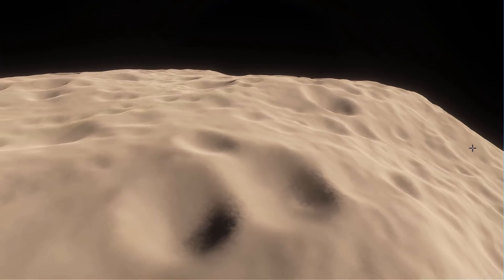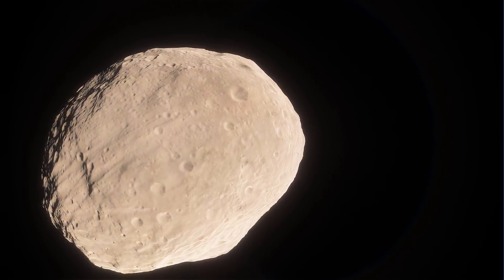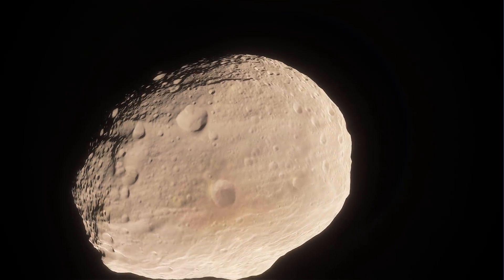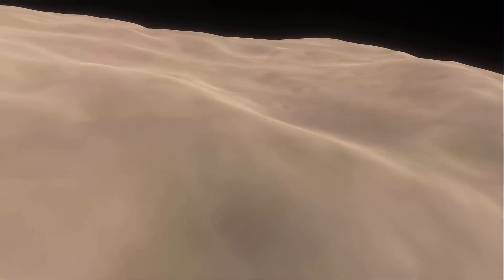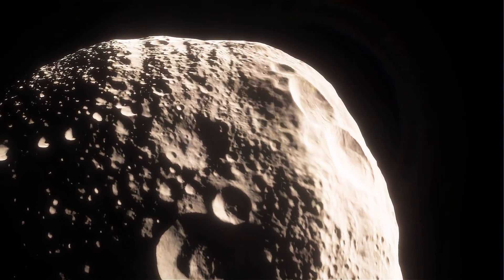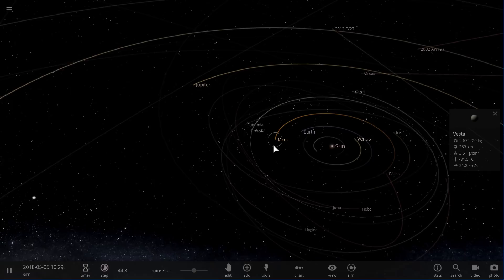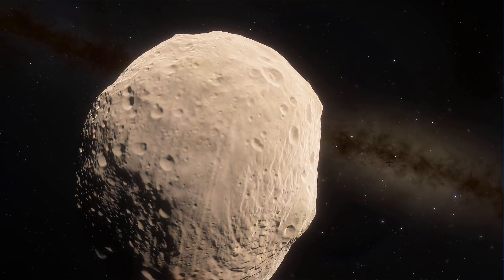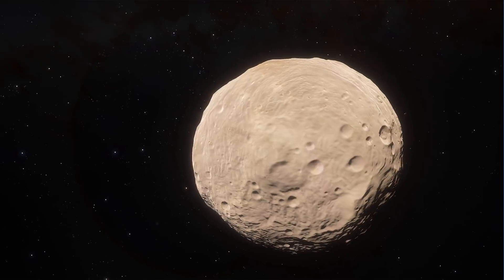Mysterious Vesta - The Only Protoplanet Left?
In this video, we will talk about 4 Vesta

1GFiTKxWyEjAjZv4vsNtWTUmL53HgXBuvu